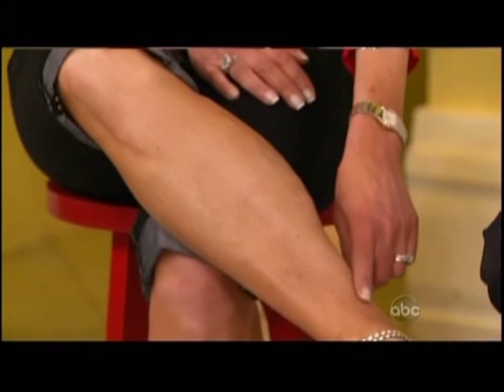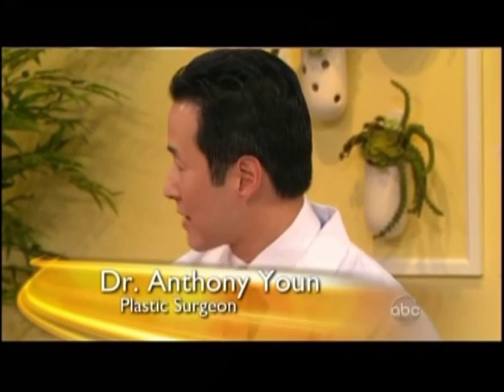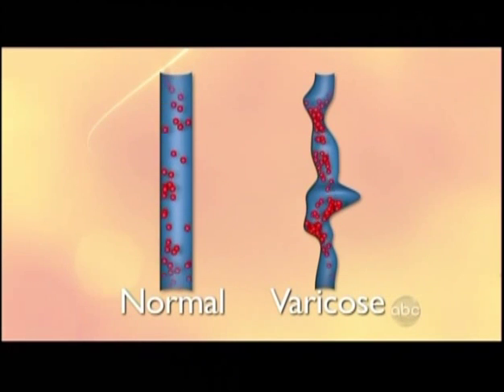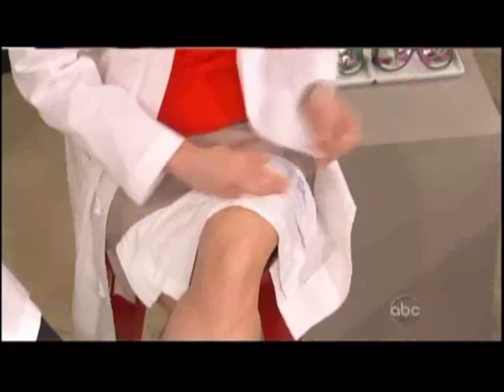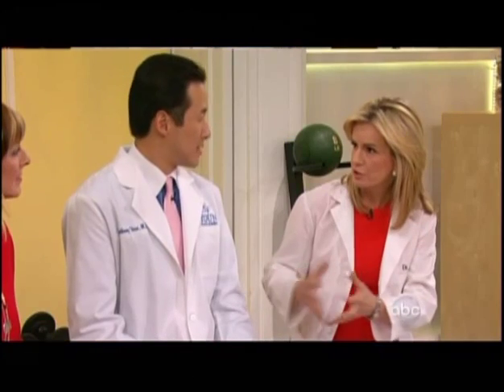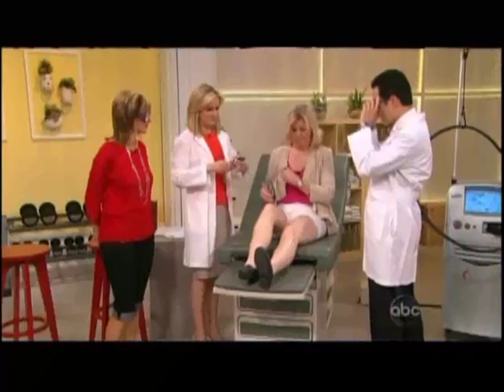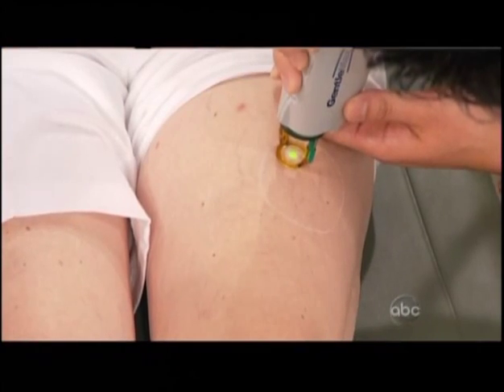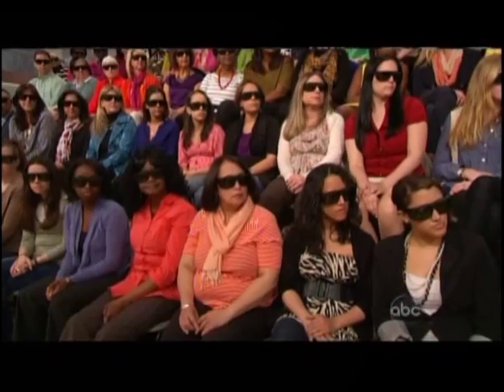The Revolution - Spider Vein Varicose Vein Treatments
Metro Detroit, Michigan plastic surgeon Dr. Anthony Youn appears on ABC national daytime TV to show the newest treatments for spider veins and varicose veins.  He demonstrates the newest Candela laser for treating spider veins.